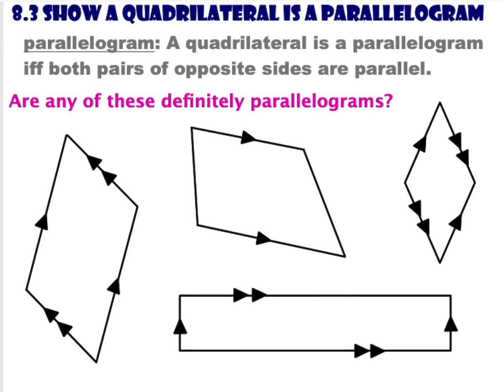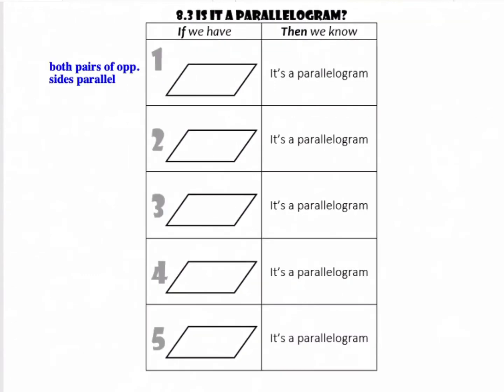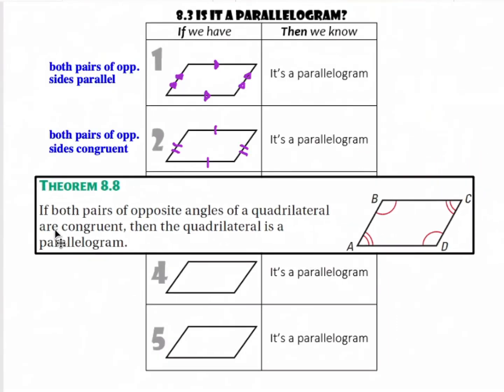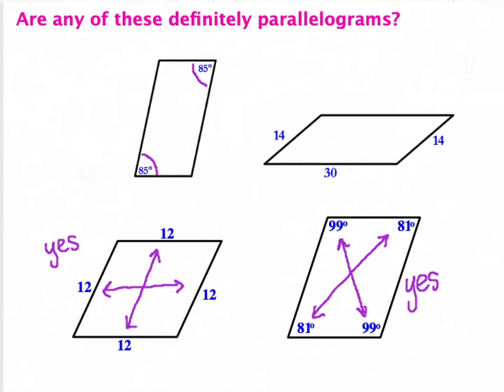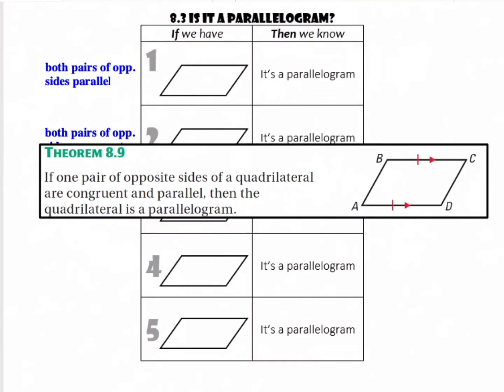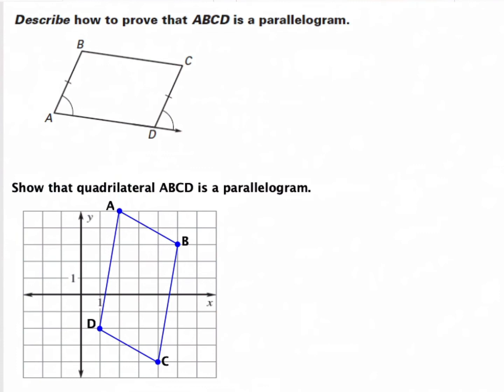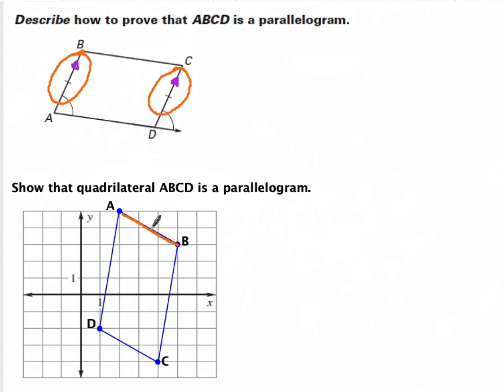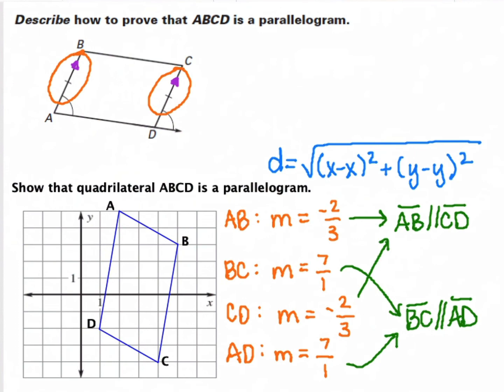8.3 Show that a Quadrilateral is a Parallelogram